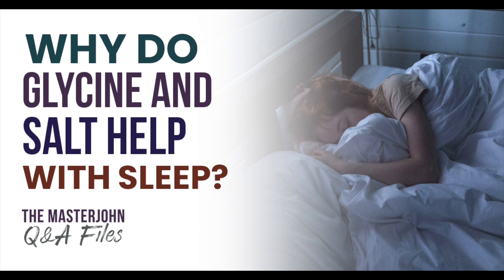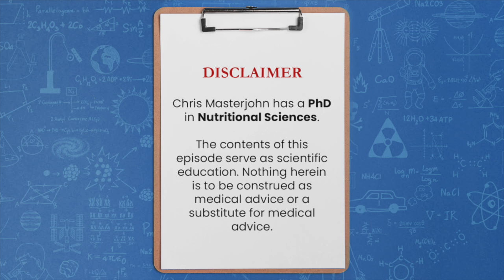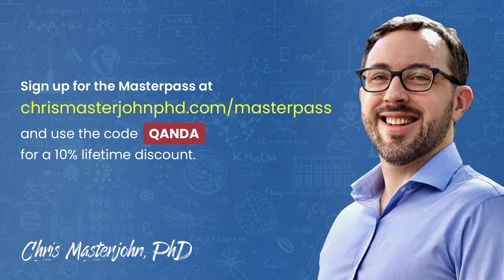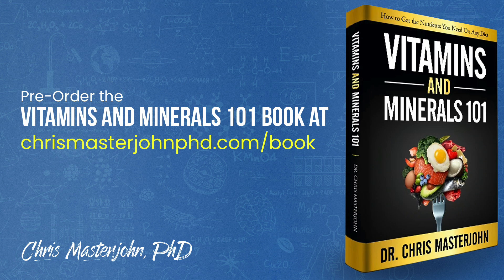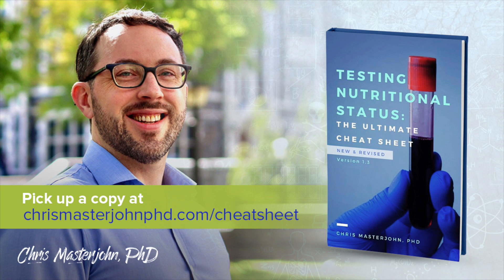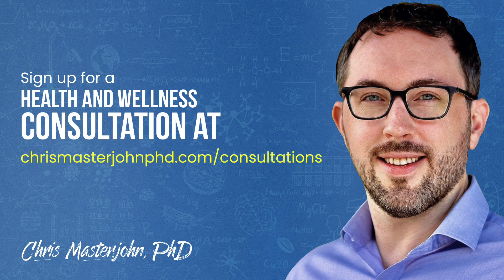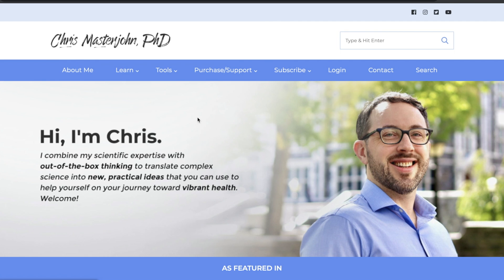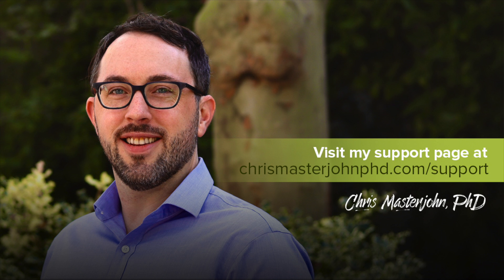Why do glycine and salt help with sleep?